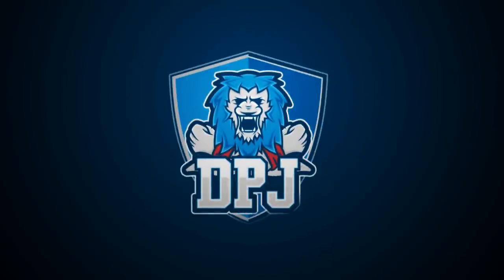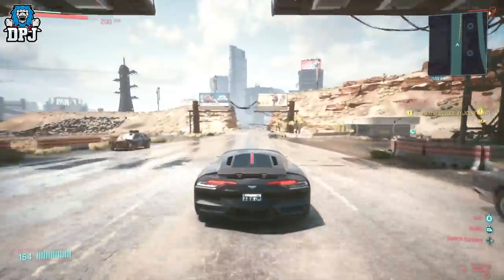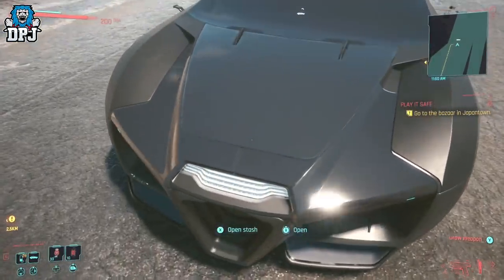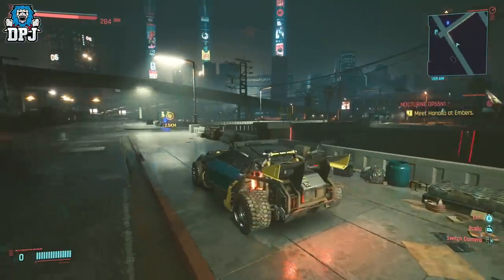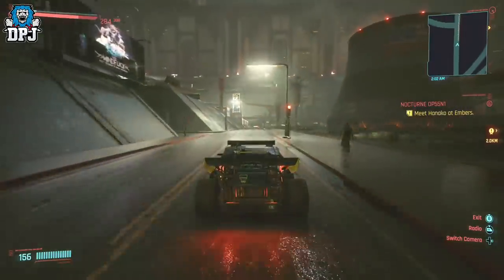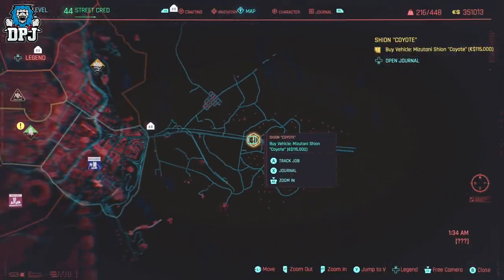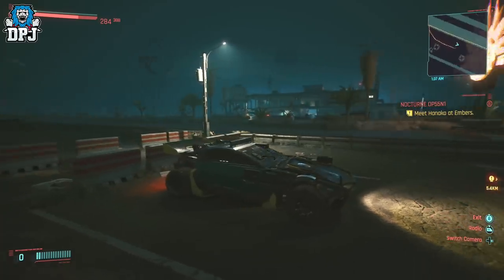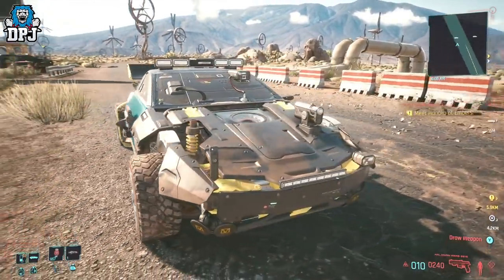Cyberpunk 2077: BEST CAR YOU ARE NOT USING - Must Get Best Car In The Game - Full Guide - How To Get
This is the best all round car in Cyberpunk 2077.